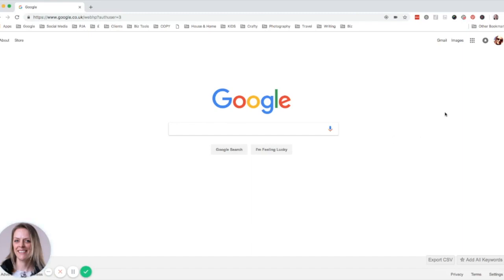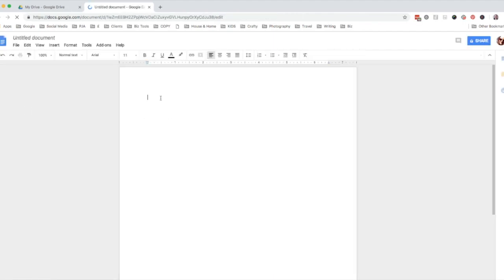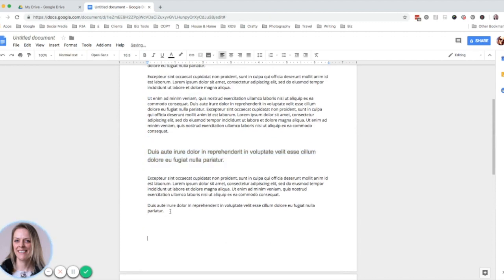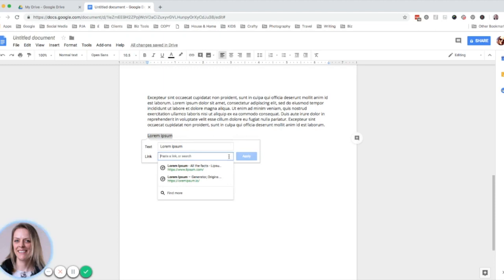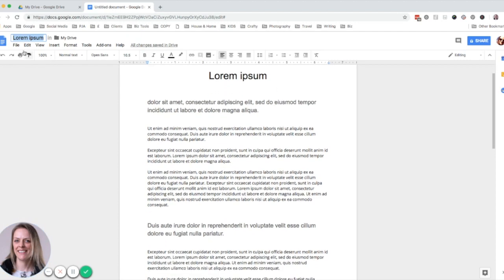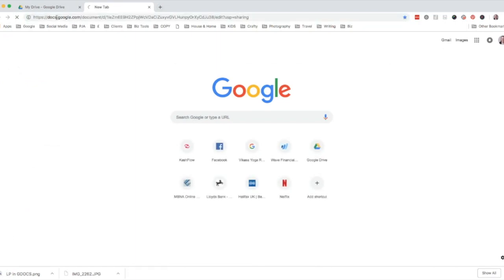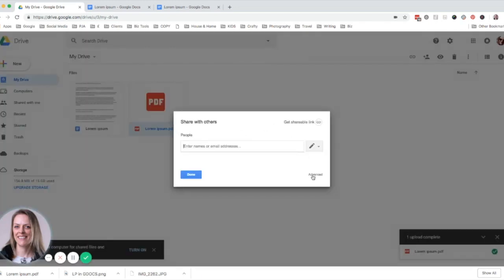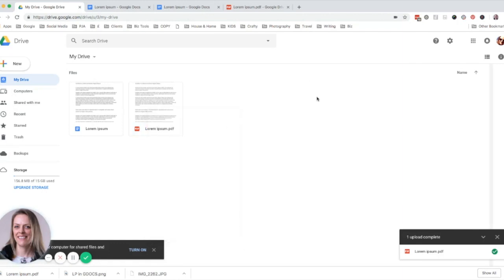How To Create A Landing Page In Google Docs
In this video you'll find out how to skip building a complex website and launch an offer pronto!

Get the LANDING PAGE COPY GUIDE + CHECKLIST to learn what elements you need on your page to make it a conversion machine

The Ultimate Email Checklist - An easy & quick, 16 point checklist of everything you should double check before hitting send on your emails - to save you any embarrassing “oops” moments!

CREDITS.
Video editing and graphics creation by ME
Camera - iPhone 5SE (yes that oldie!)
Video edits - iMovie